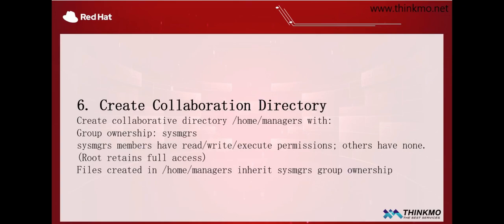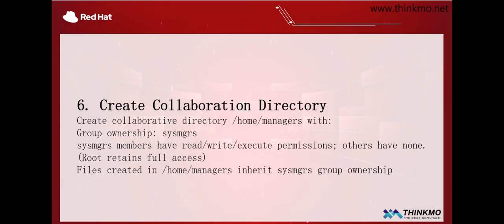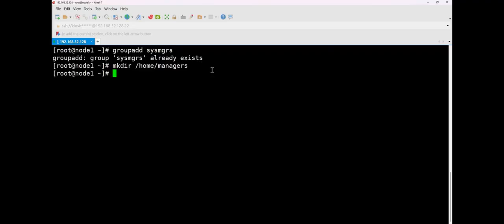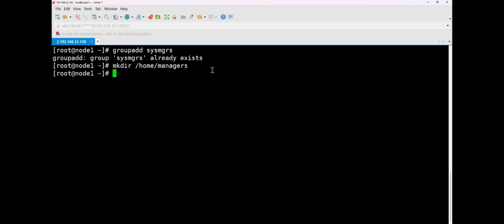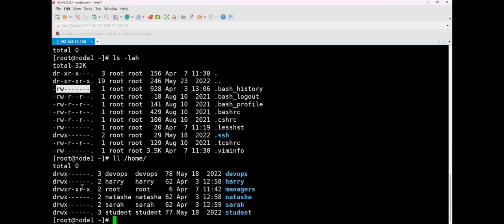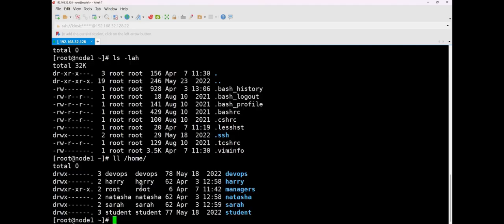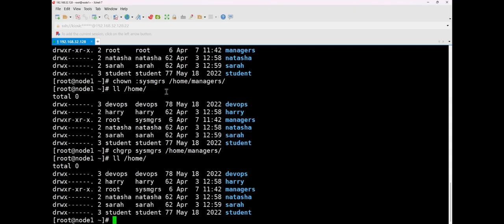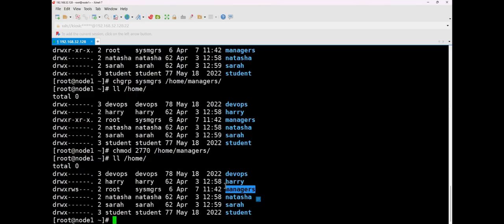Episode 7 |Free Course of RHCSA | Explanation of RHCSA exam questions 4| RHCSA EX200 Complete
The RedHat training partner in the world trains thousands of RHCA students each year and possesses the most accurate exam dumps globally.